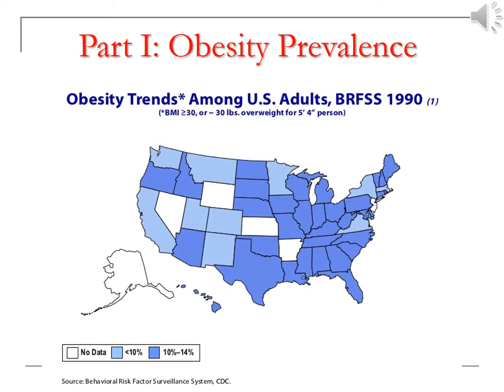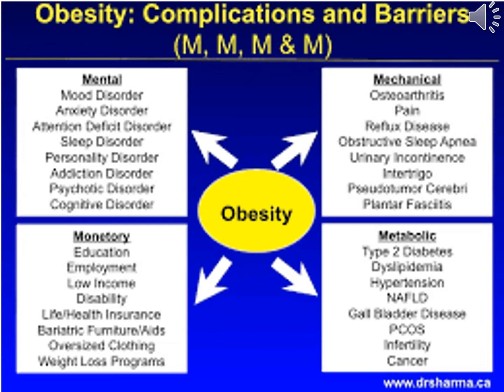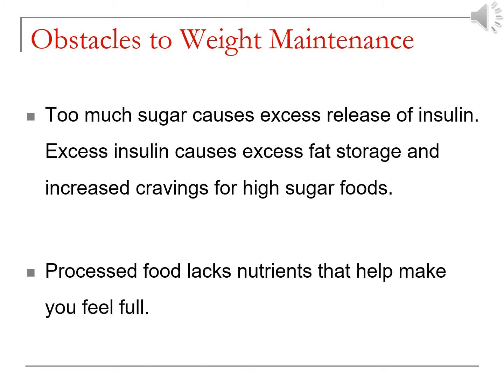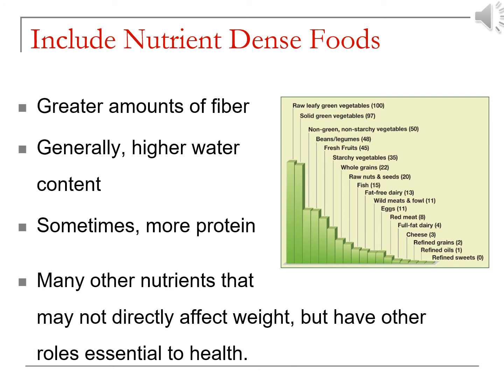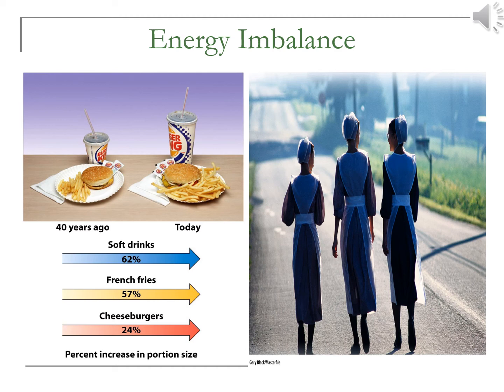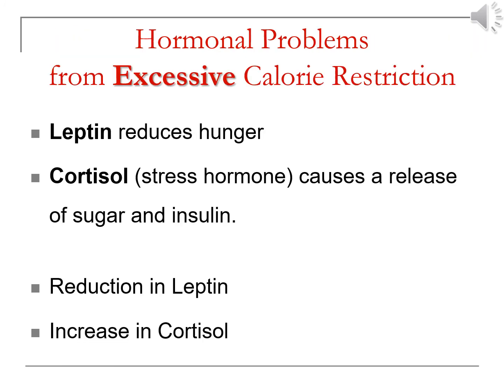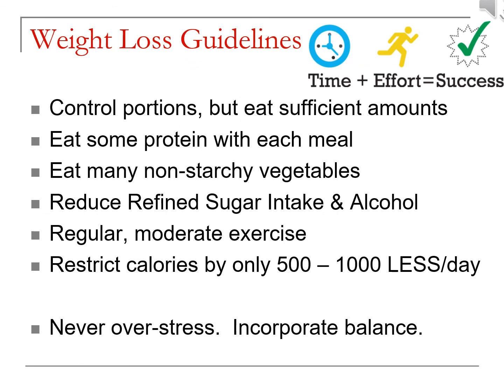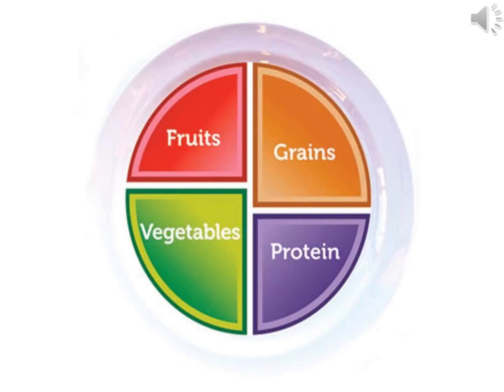Weight Maintenance Video